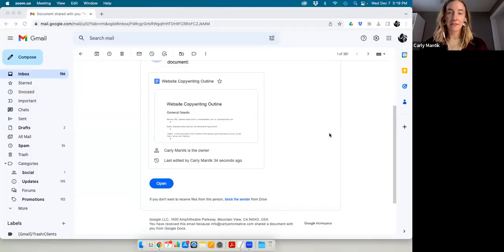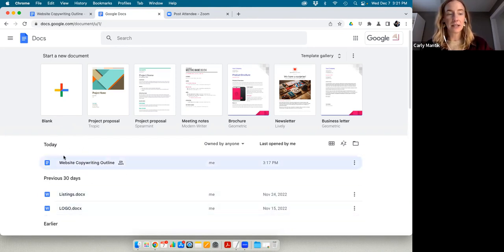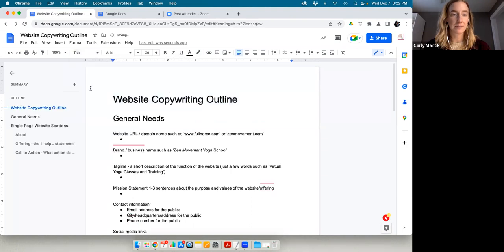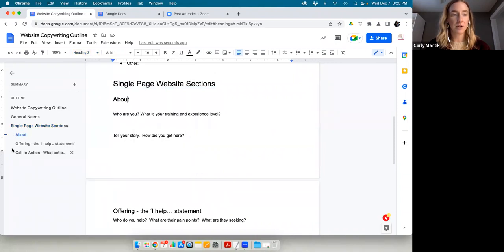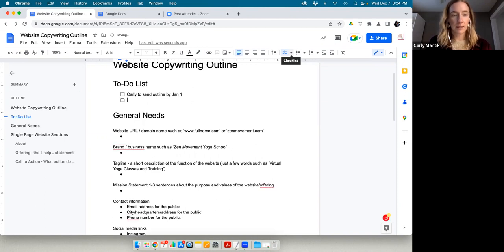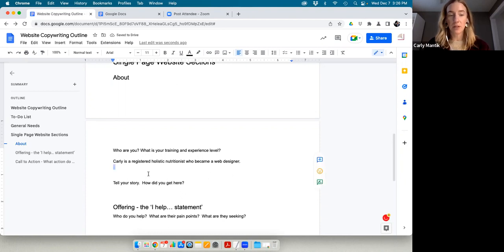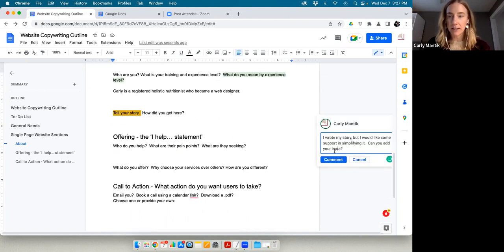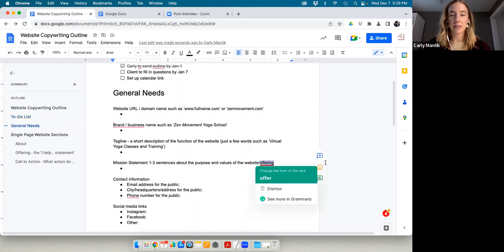Google Docs Tutorial for Copywriting Collaborations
Hello!  I love it because the content is stored online and therefore accessible from any computer with the internet.  It's easiest to use if you have a Gmail account (who doesn't?  And if you don't... maybe get one?!)

This beginner Google Docs tutorial covers:

0:00 start
00:18 - accessing a Google Doc that has been shared with you, how/where to access it again later on docs.google.com
02:12 - Using text categories and the summary sidebar to organize the document
04:42 - Using the checklist function for a collaborative to-do list
06:22 - Using the highlight function to alert your teammate to a question or feedback.
07:48 - Using the comment function to alert your teammate to a question or feedback.  The comment function will send the teammates an email notification every time you add/edit a comment.
08:58 - Summary of what we learned.